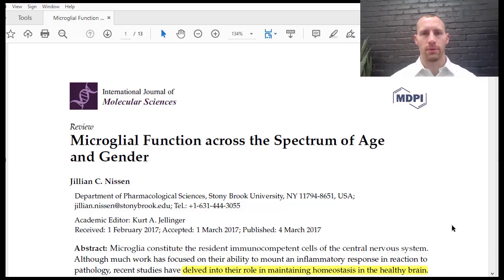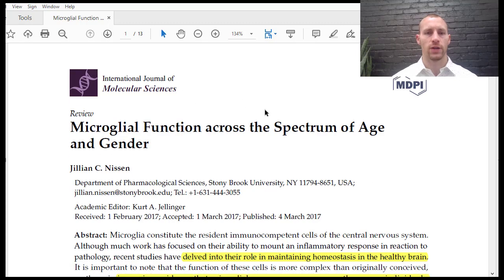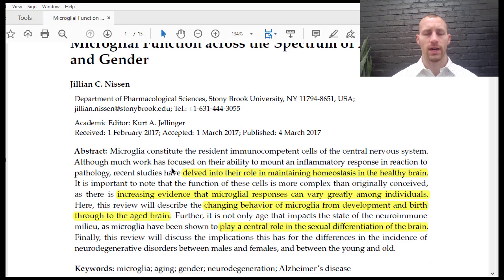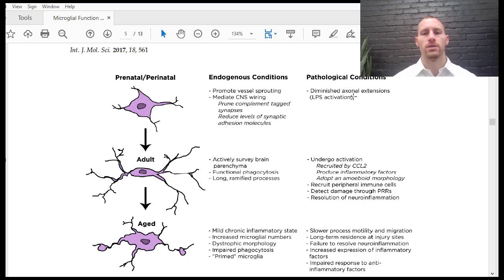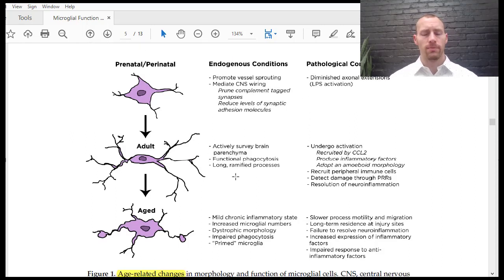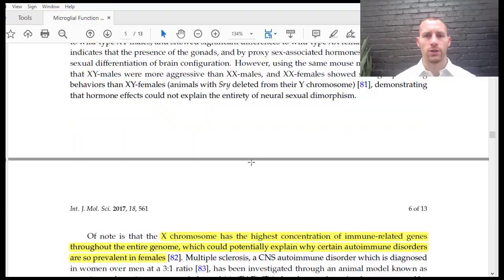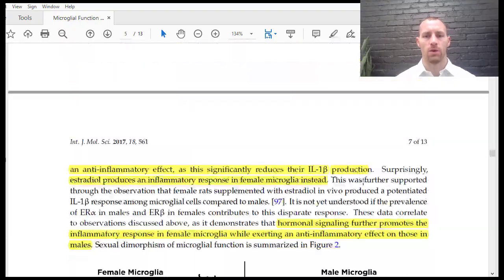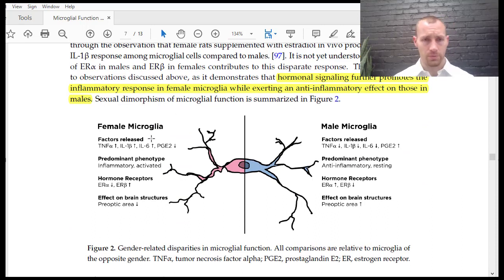What are Microglia and Their Involvement in Neuroinflammation?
On today’s episode, Dr. Nick talks about the microglia and their function in the brain from birth to elderly. Microglia are the main immune cells within the brain and consist of 10-15% of cells in the central nervous system. They survey the brain constantly looking for infections or damaged cells. They are involved in vital processes early in development like pruning connections between neurons to enhance neuroplasticity. As an adolescent and adult, they maintain homeostasis, activate an immune response, and help resolve neuroinflammation. However, in the elderly, microglia promote a mild chronic inflammatory state as they are more easily activated and do not return to their surveying state. This may have implications for neurodegeneration. Check out the video for more in depth information on microglia and their functions within the brain!

Nissen JC. Microglial Function across the Spectrum of Age and Gender. Int J Mol Sci. 2017;18(3):561.